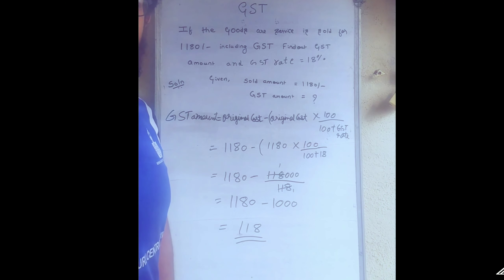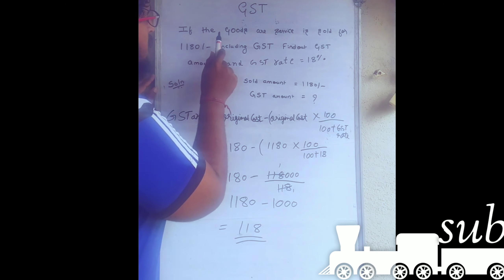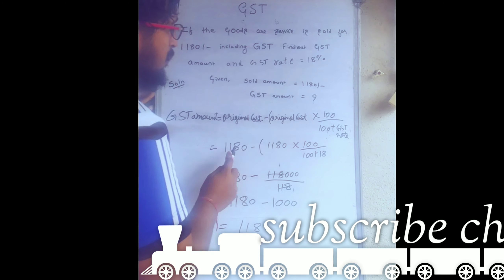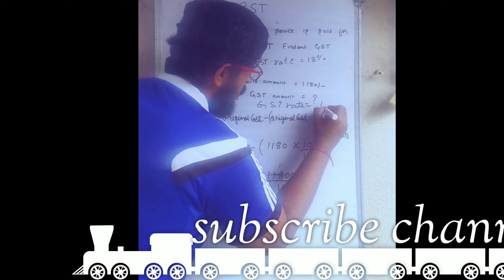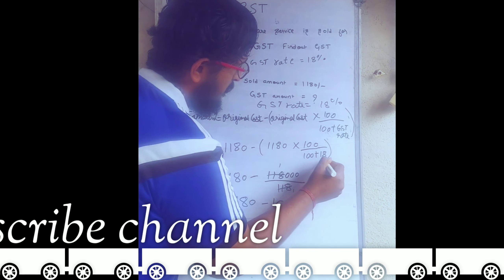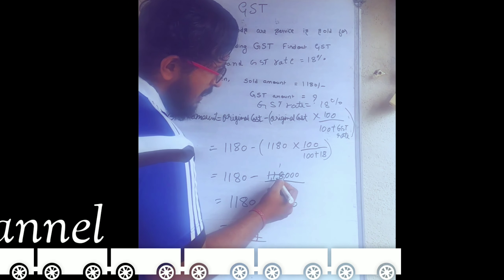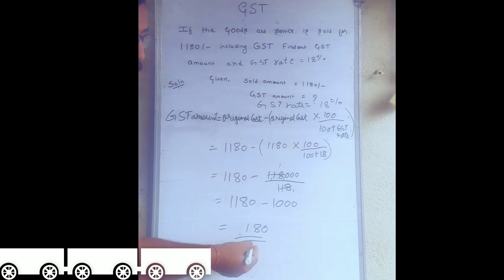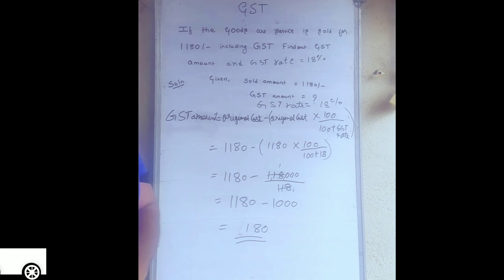Gst calculate to remove gst amount for cost price of good or service